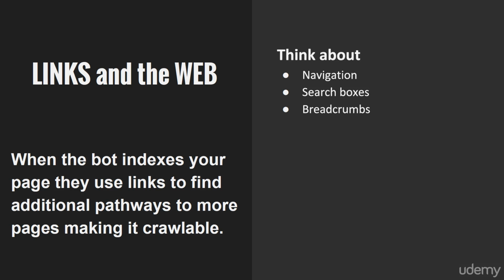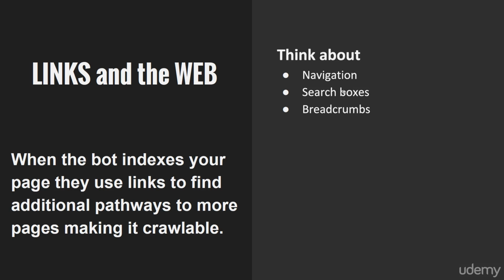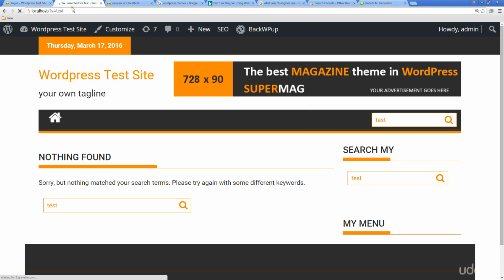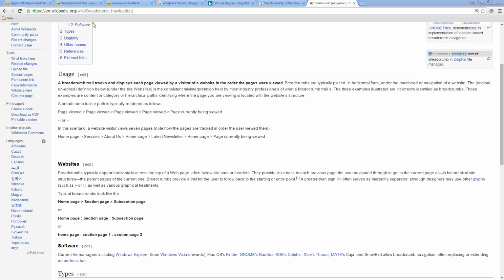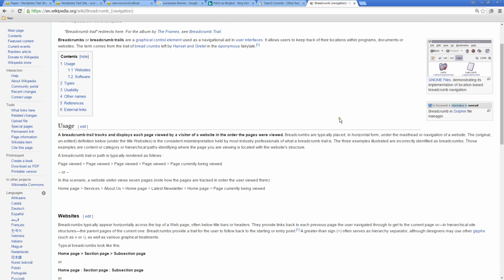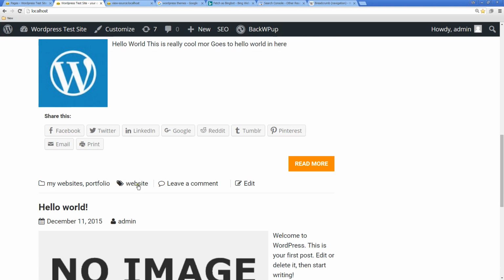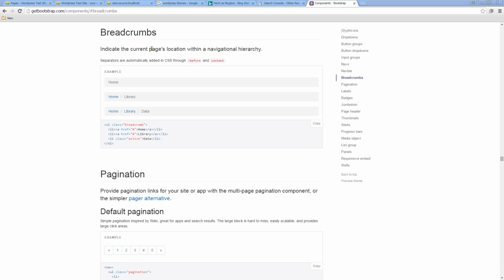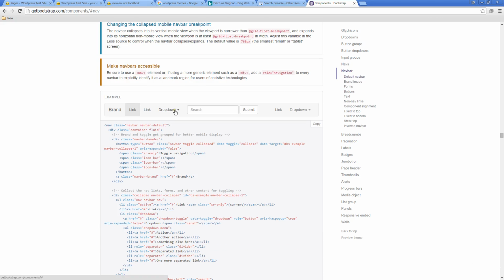SEO tutorial & guide 2017 - 13